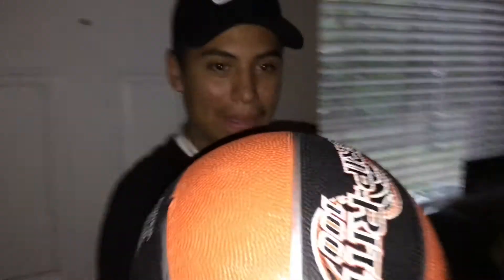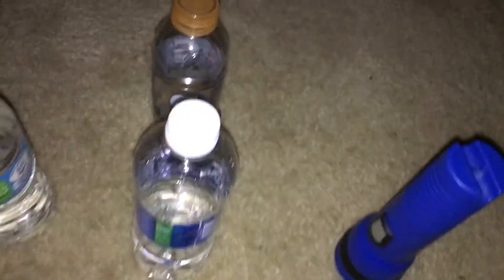How to have fun during a storm!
We were bored and had no power and had to do what we had to do lol